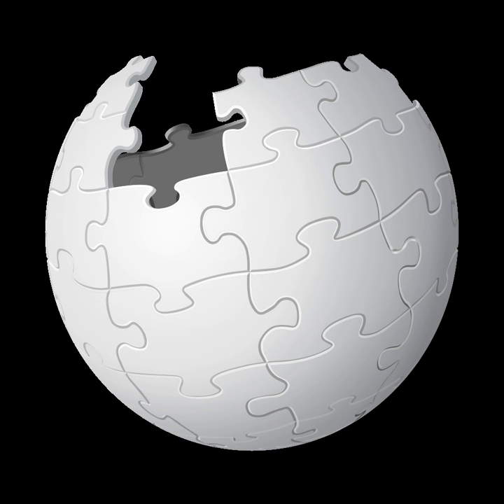Formal scheme | Wikipedia audio article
00:00:59 1 Definition
00:05:26 2 Morphisms between formal schemes
00:07:24 3 Examples
00:09:51 4 See also

- Socrates

SUMMARY
In mathematics, specifically in algebraic geometry, a formal scheme is a type of space which includes data about its surroundings. Unlike an ordinary scheme, a formal scheme includes infinitesimal data that, in effect, points in a direction off of the scheme. For this reason, formal schemes frequently appear in topics such as deformation theory. But the concept is also used to prove a theorem such as the theorem on formal functions, which is used to deduce theorems of interest for usual schemes.
A locally Noetherian scheme is a locally Noetherian formal scheme in the canonical way: the formal completion along itself. In other words, the category of locally Noetherian formal schemes contains all locally Noetherian schemes.
Formal schemes were motivated by and generalize Zariski's theory of formal holomorphic functions.